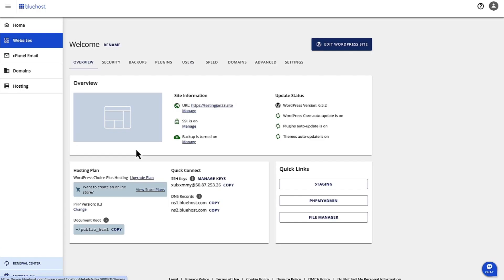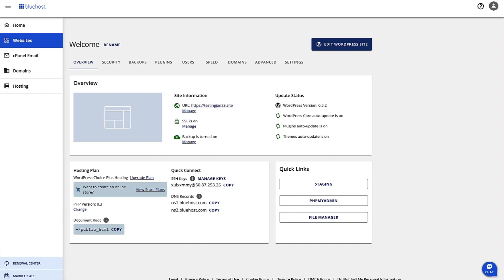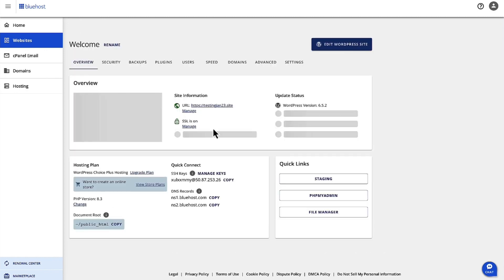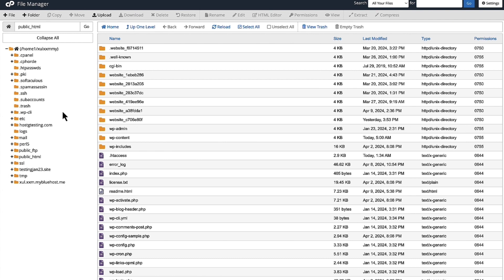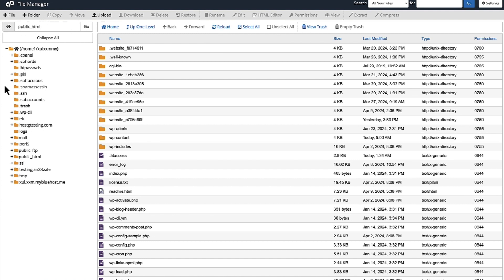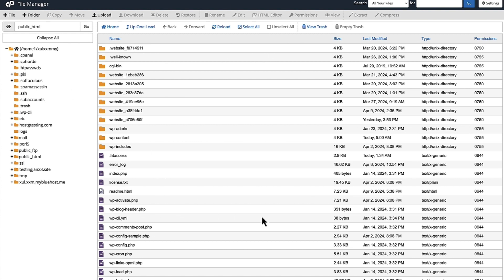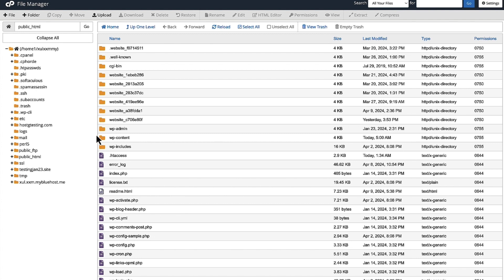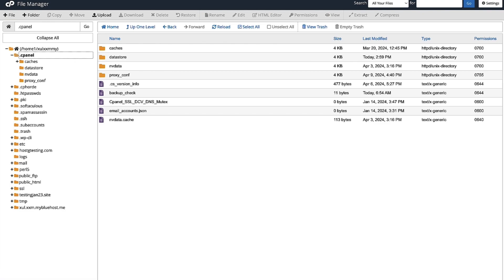Mastering Website File Management: Essential Techniques and Tips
Discover expert insights into managing your website files with Falguni Jhaveri, Product Manager for Shared Hosting at Bluehost, in this comprehensive walkthrough video. Learn essential techniques and best practices for efficient file management, ensuring your website runs smoothly and effectively.